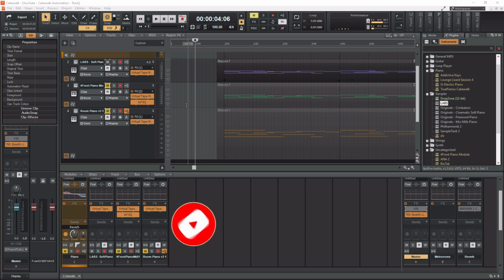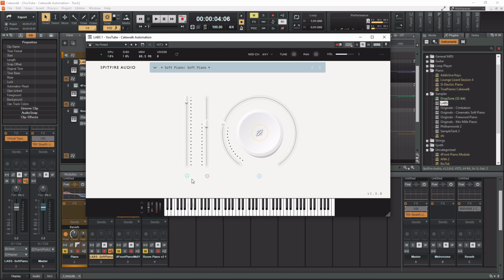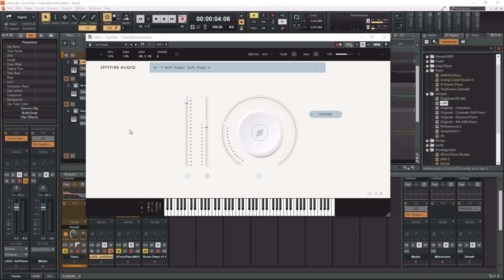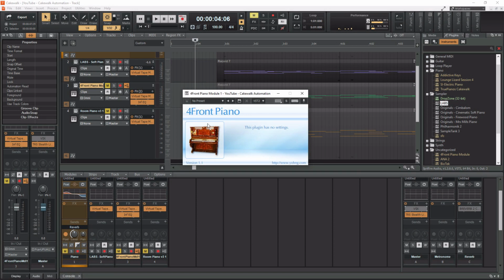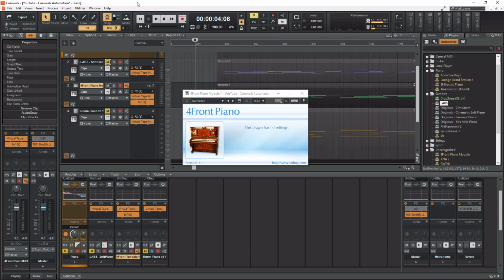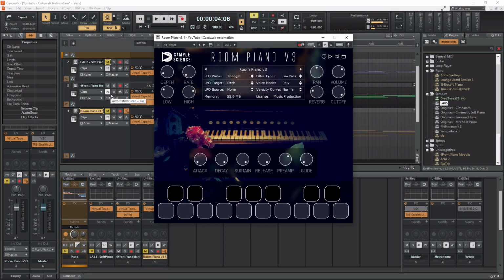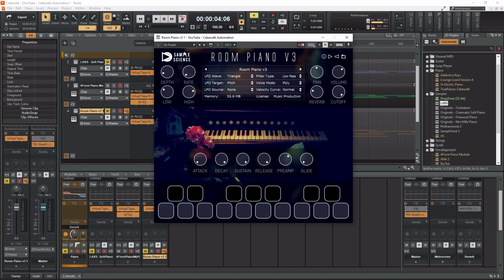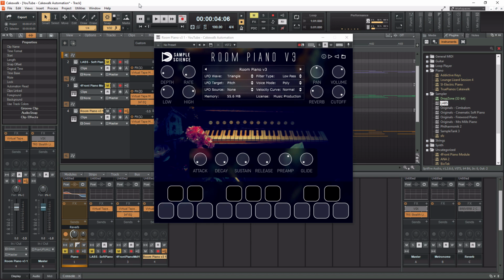Top 3 Best FREE Piano VST Plugins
In this video, I will tell you about my top 3 picks for the best free piano vst plugins. There are many plugins and virtual instruments available in the industry today both paid and free. If you can get a free option that sounds great then why not take advantage of it. In this tutorial, I will talk about my 3 favorite free piano plugins, why I like them, and let you hear what they sound like on a piece I wrote.

1️⃣ Spitfire Audio Labs Soft Piano: This piano has a soft sound with not a lot of attack. There are limited parameters within the plugin to adjust but the overall default sound is really great. This piano plugin is great for ballads or atmospheric music.

2️⃣ 4Front Piano: This piano plugin is older but has a great sound. It models and upright piano and has a very bright sound. It isn't overly dynamic and the plugin itself doesn't have any controls but don't let that deter you. This piano will sound great within any mix and it will definitely cut through.

3️⃣ Sample Science Room Piano: This piano is a lo-fi upright piano that sounds like something that came out of your grandma's living room. It has a full sound and it's not overly bright. The interface has quite a few options for dialing in the sound you are looking for. This piano will not be used for a singer songwriter scenario but will sound great in larger productions.

00:00 | Introduction
01:28 | Spitfire Audio Labs Soft Piano
03:36 | Yohng 4Front Piano
05:59 | Sample Science Room Piano
08:05 | Final Thoughts

MAKE YOUR STUDIO SOUND AMAZING❗❗❗

best free piano vst | free piano vst | best piano vst